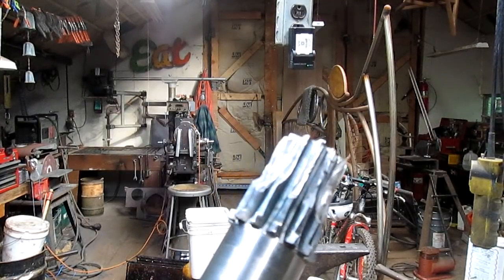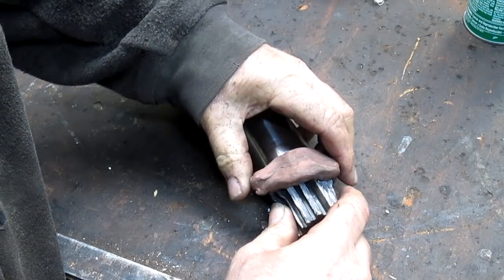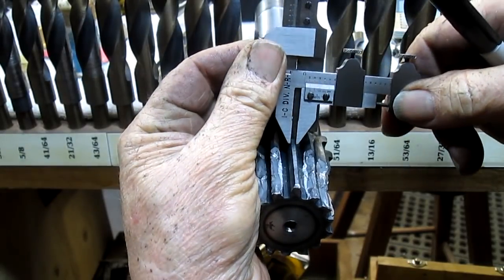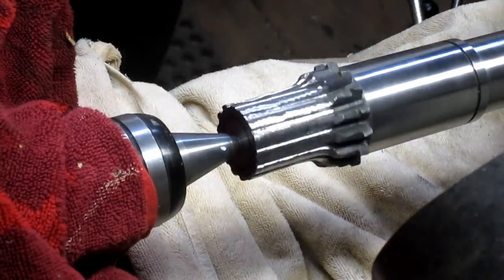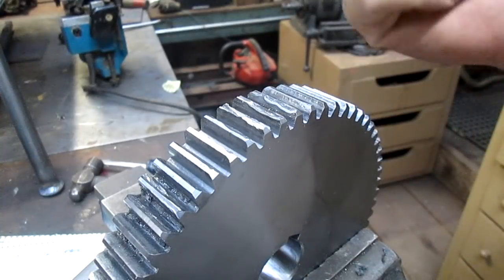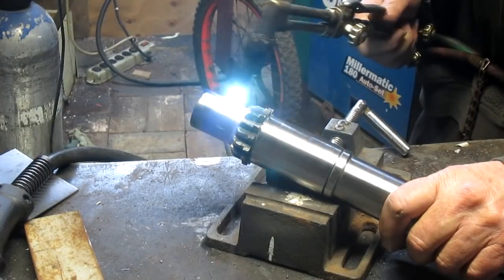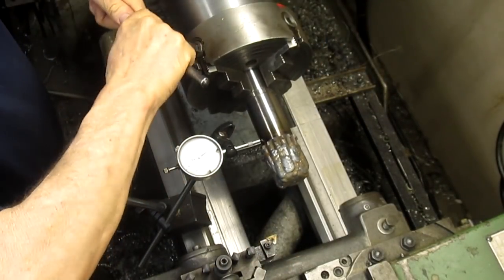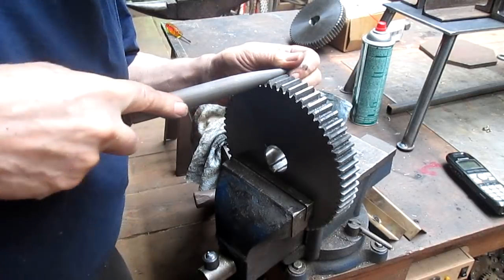Ruined gear repair #1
Guy calls and says one of his gears has a few missing teeth. . . you think?